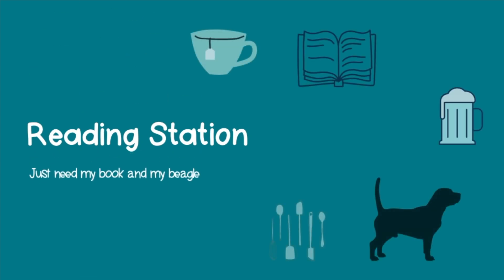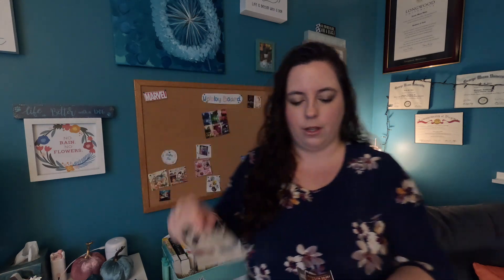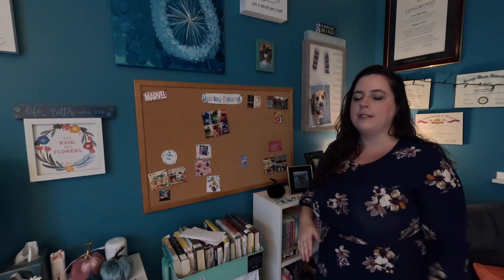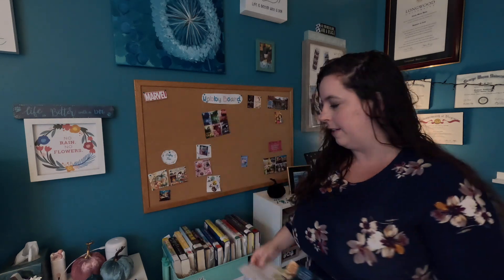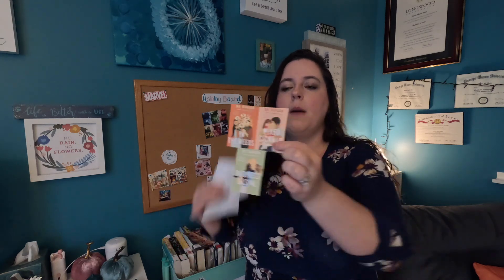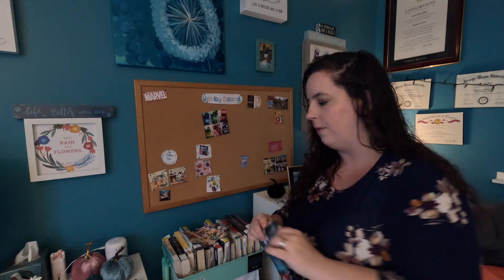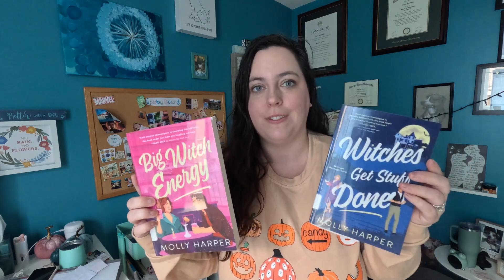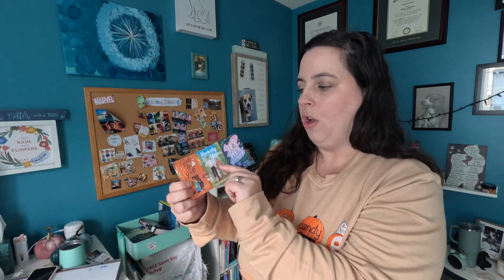Over 50 Books on my Fall TBR: Hobby Board Refresh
Let's update the hobby board for fall 2024! So many fun things on the board (P.S. It was set up for October but some will stay up for November. We will do a minor refresh in the November reset and a massive refresh for Christmas!)

What is on the board:
2 Marvel Movies
6 Hallmark Movies
11 Crafts
3 Seasons of Gilmore Girls
Over 50 books on the TBR (delusion)

Bookish Journal Stuff
Etsy Store
Monthly Pages
Yealy Pages
Amazon Storefront